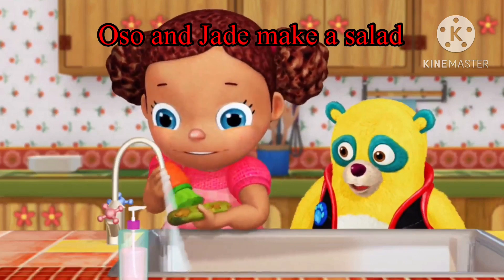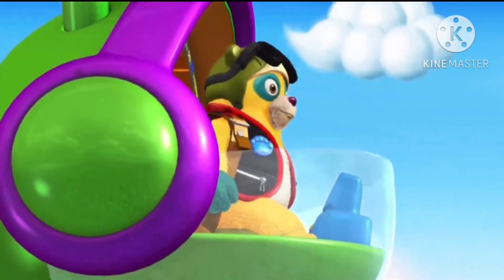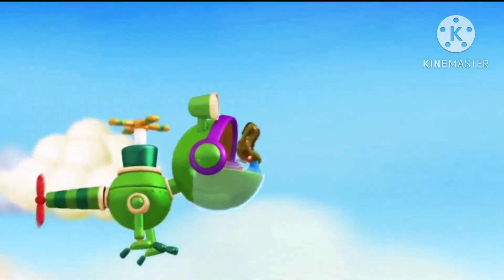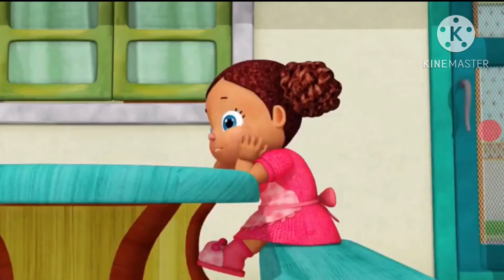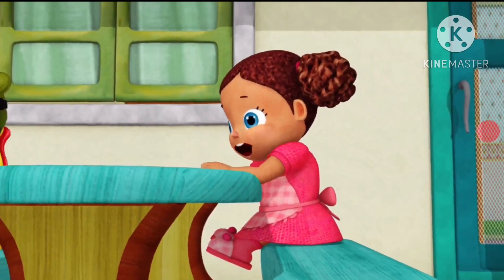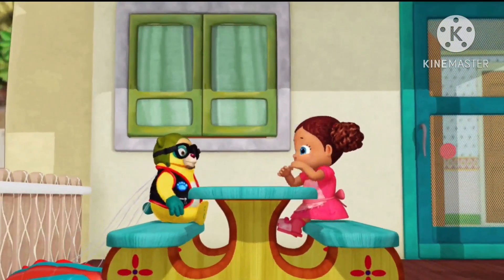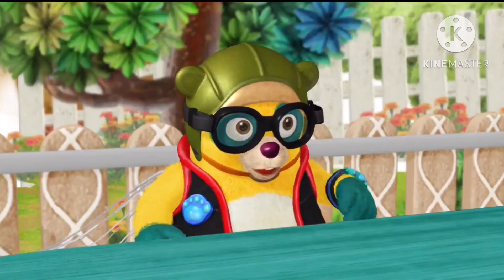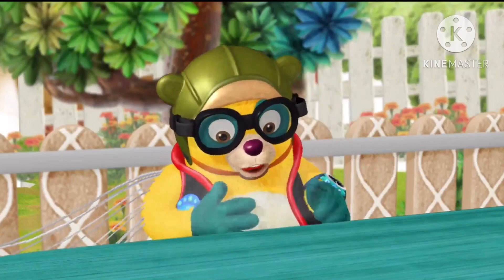Oso special agent episode ￼￼ Vegetable salad￼